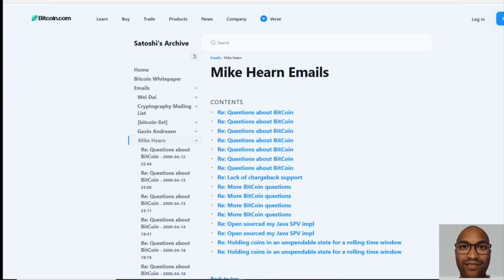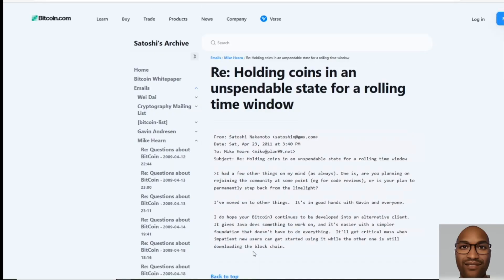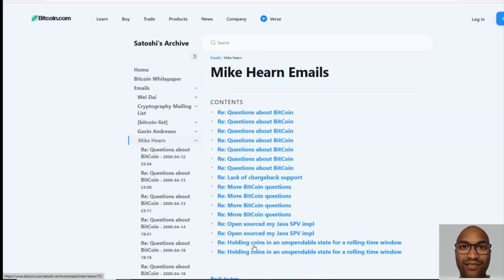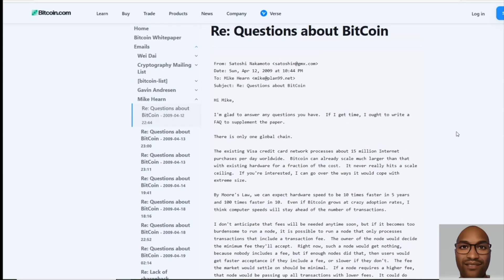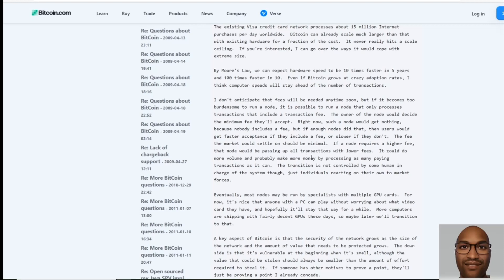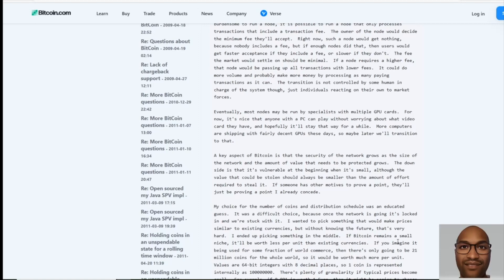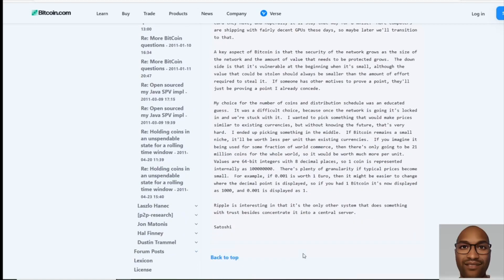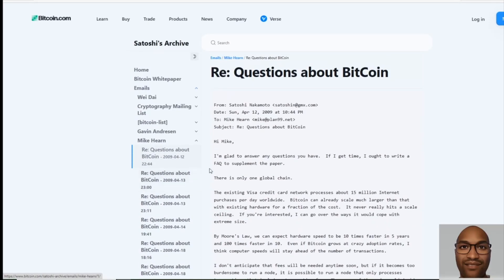Satoshi Nakamoto was Impressed by Ripple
Bitcoin
1Gb3NYswts5oLmf9f4ZnNHHKTsBcHFEWUQ

Ethereum & Altcoins
0x0d04919Ba4127c3f9d6Fa070C175d98B11cCf320

$gurujames